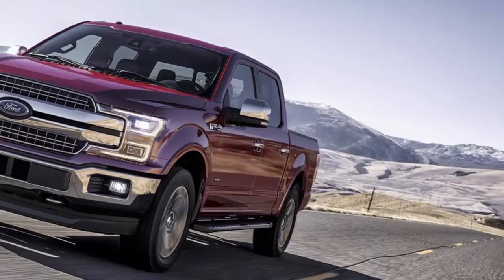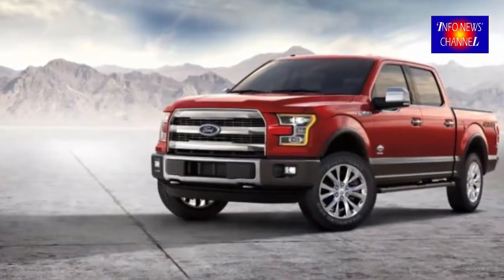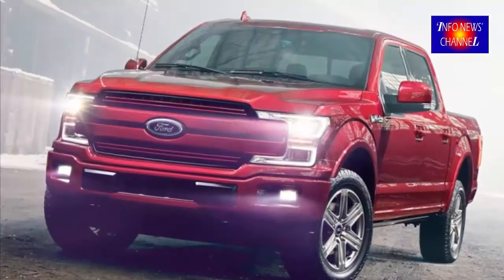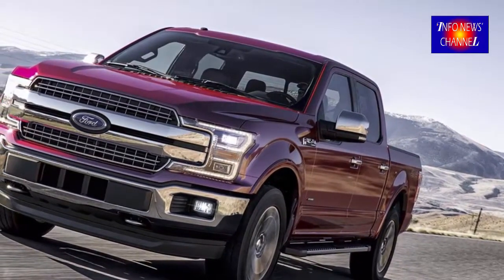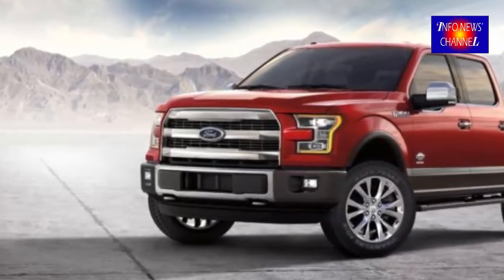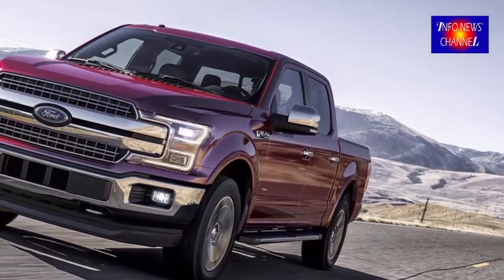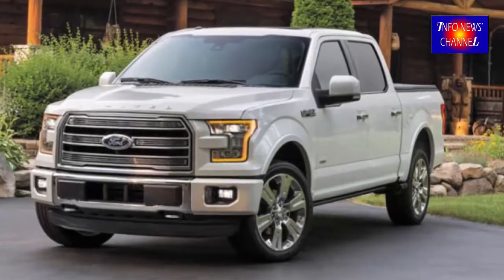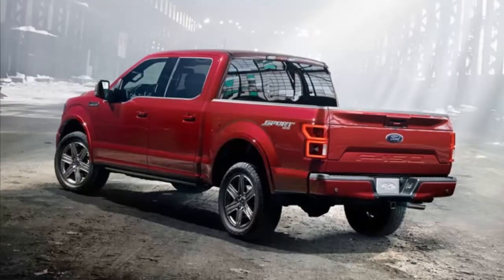2020 FORD F150 - BEST 5 FORD F150 HYBRID OBJECTIVES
2020 FORD F150 - Best 5 2020 Ford F-150 Hybrid Objectives:
1. 30 Miles per gallon Gas Full-Dimensions Pickup? – Why opt for a hybrid powertrain? Basic. Fuel economy. Together with the 2.7L Ford F-150 EcoBoost netting 18/25 city/highway merged, it is not irrational to get a hybrid pickup to crack throughout the 30 Miles per gallon shield eventually. Think of this. A Toyota Highlander Hybrid (a comparable dimensions car and previous co-developer of a hybrid pickup) profits 3 Miles per gallon freeway in comparison to the gas version. Put inside the bodyweight savings from aluminum, and even more successful transmission at that time and that we could be darn near passing that figure.
2. Growth of one half-ton pickup trucks pulling maximums climbing more than 10k lbs, and increasingly more vehicle proprietors dragging mattresses full of air flow more often than not, this isn’t a deal circuit breaker for all those infrequent towing or carrying consumers. The 2.7L EcoBoost Ford F-150 has proven by investing in customers picking a small engine and minimal capacities to acquire greater fuel economy.
3. Muted Exhaust Seem – a downside to hybrids may be the muted exhaust noise. Together with the hybrid powertrain as well as a tiny displacement engine, there exists mainly few audio there. Ford, although, hasn’t set lots of inventory into that issue positioning it back again. The new 2017 Ford F-150 Raptor, for example, moved using a 3.5L EcoBoost V6 engine across the bigger directly fuel engine for improved performance while giving up exhaust noise. Last we inspected, the Raptor was nonetheless pulling a lot of fascination from customers.
4. Higher Price – once you start discussing hybrids, you quickly begin referring to the pros and cons of enhanced fuel economy compared to the price distinction. Well, this is just what consumers Needs to be undertaking when comparing hybrids to non-hybrid models. However, this definitely has not been the principle. For example, many buyers just don’t push enough each and every year to actually maximize the fuel economy advantages of an EcoBoost V6 engine more than a 5.0L V8.
5. Exact same Design, Smaller sized Cab Styles – finally the final thing we may count on is perfect for the cab sizing to become limited about the F-150 Hybrid.